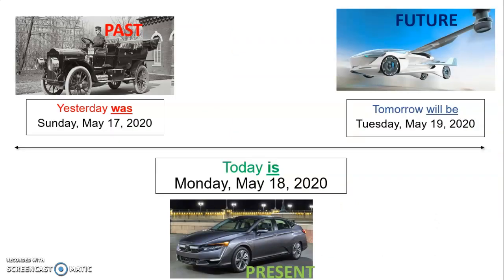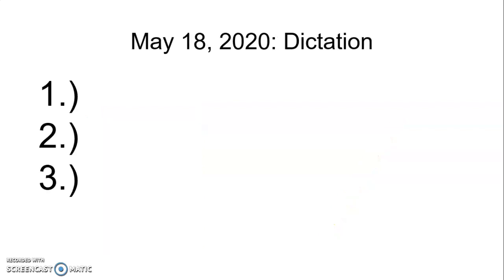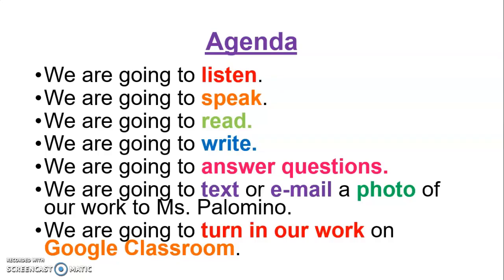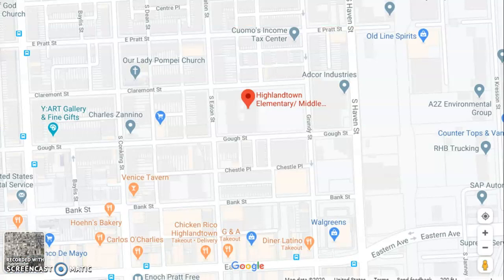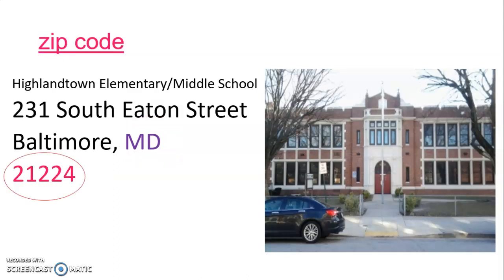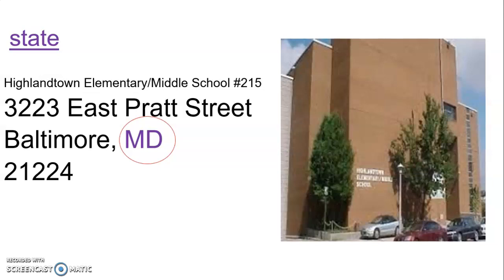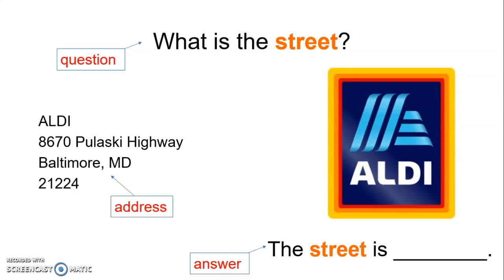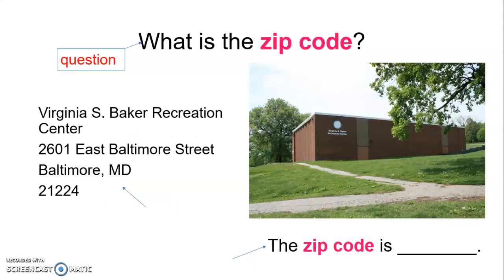Palomino 5/18/2020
Objective: I can identify the street number, street, city, state and zip code in an address using colors.